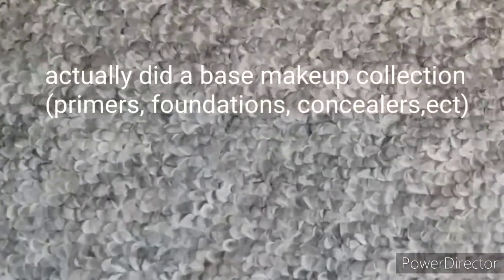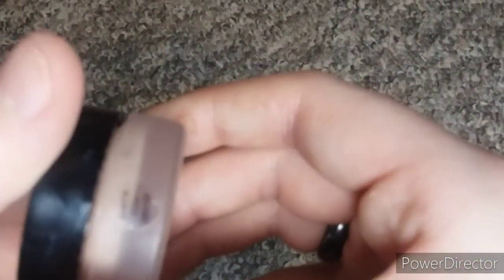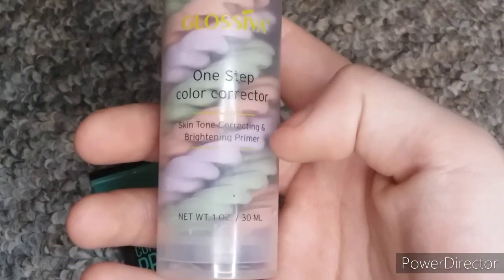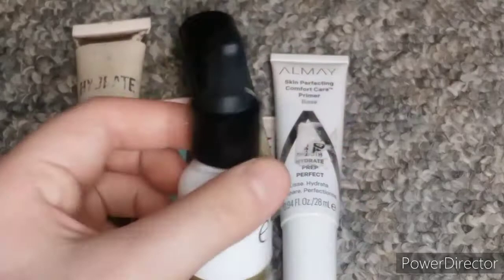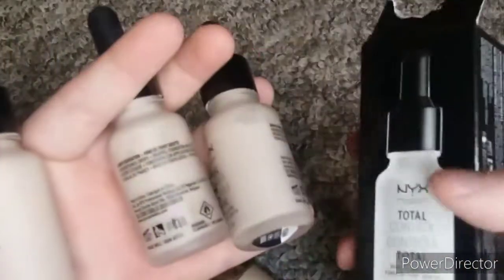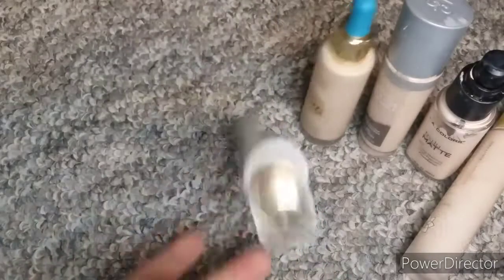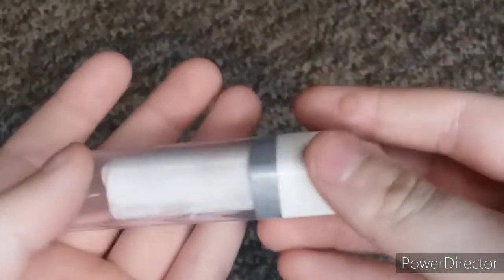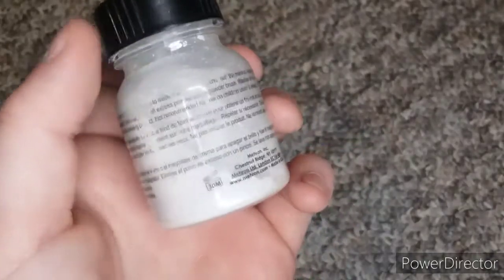base makeup collection! (primers, concealers, powders, ect )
in this video I show my primers, foundations, concealers, correctors, powders ect.